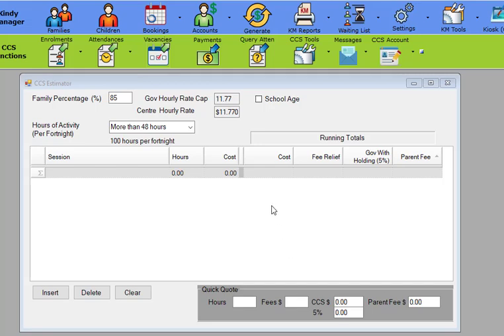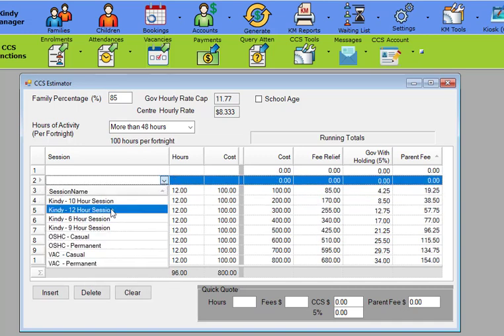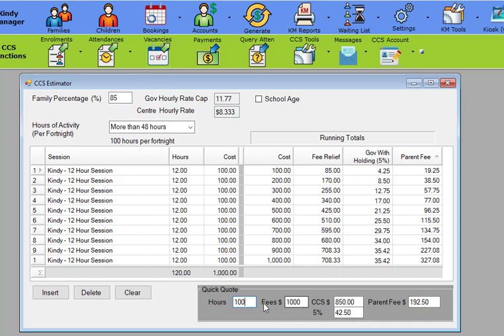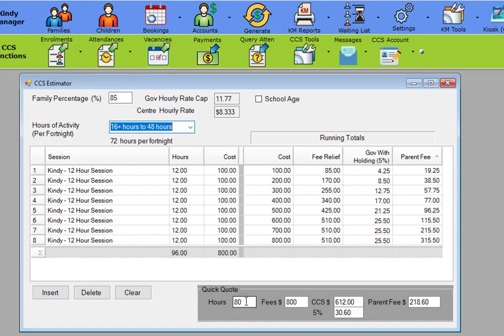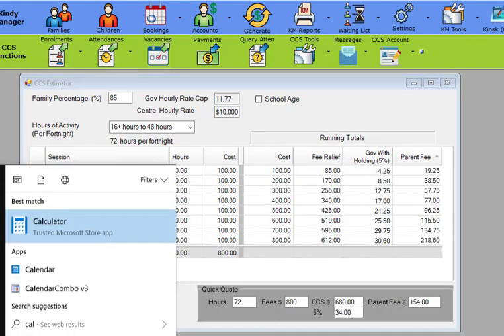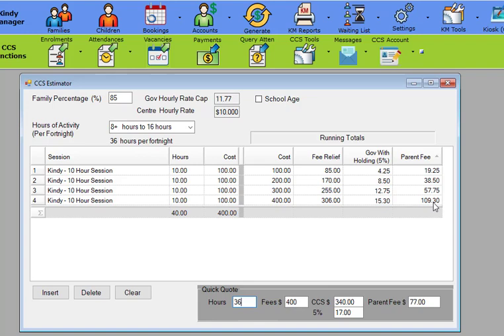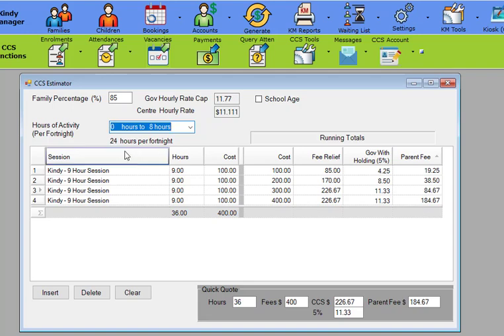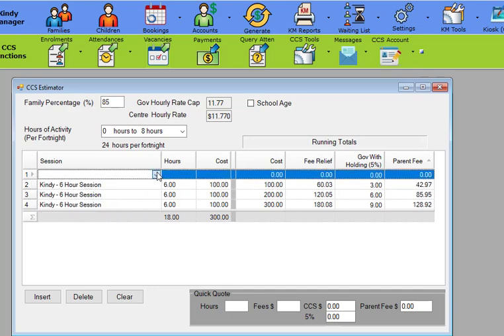How to use the CCS Estimator